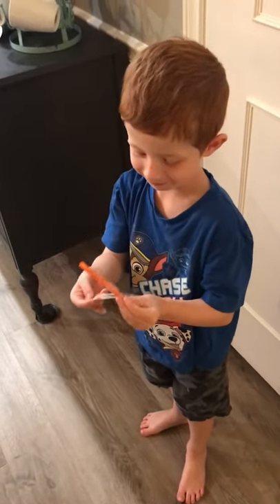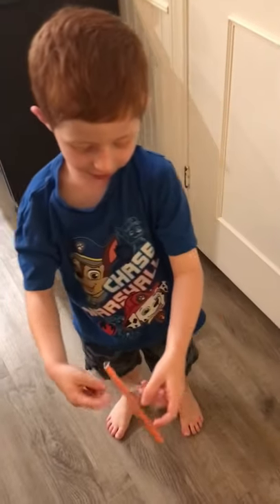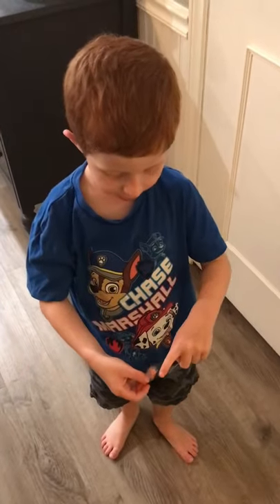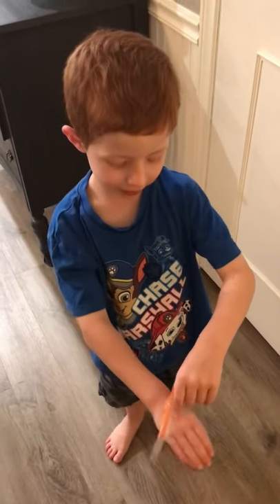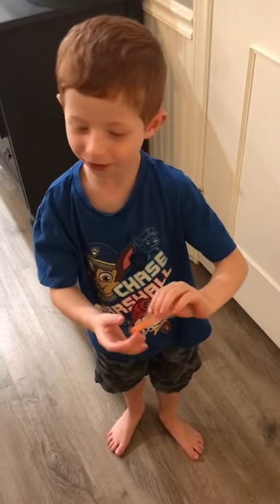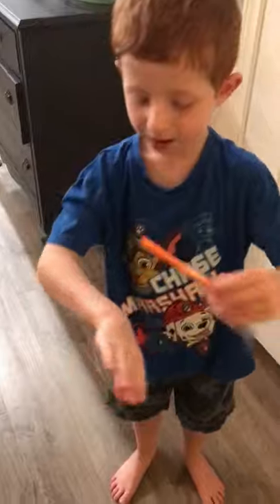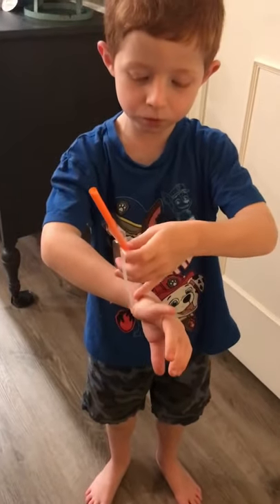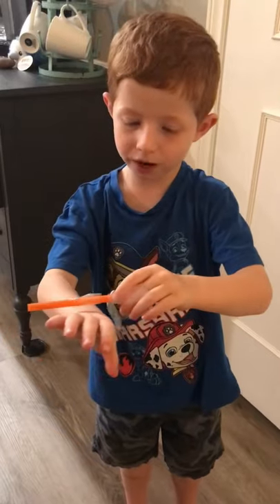Straw Prank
Hello, A-Sven-gers! I was pranked! Check out this little magic trick prank that you can do on your friends & family!